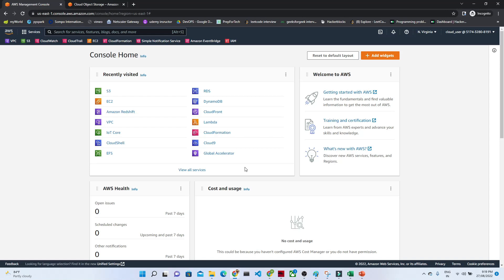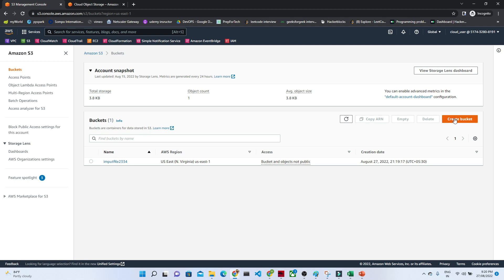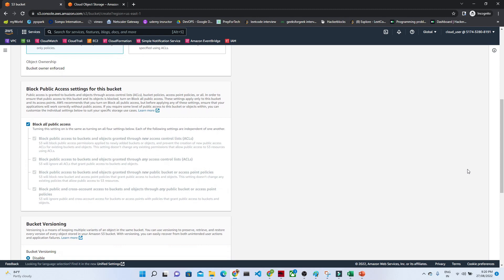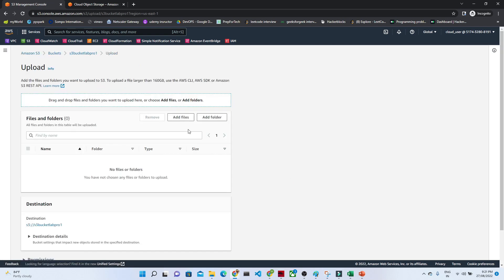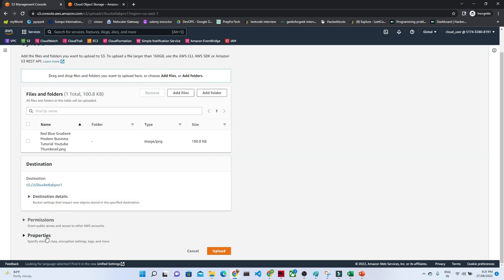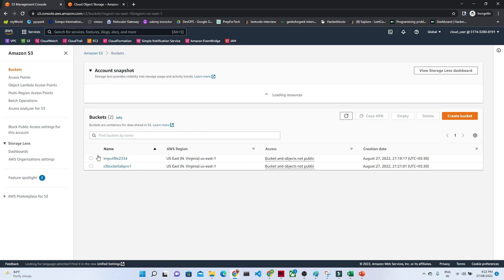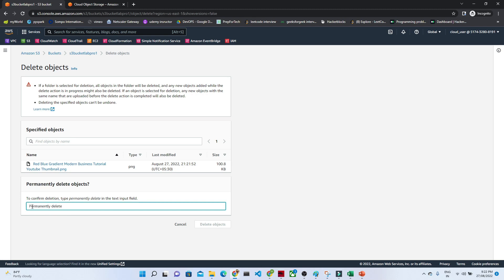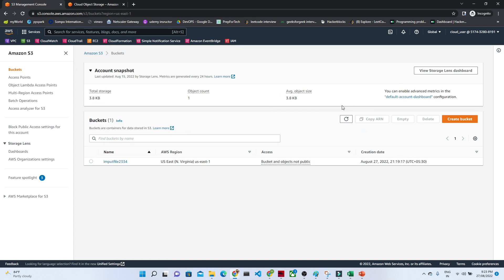7. AWS Hands on lab - Amazon S3 | AWS data Engineer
in this video of our aws data engineer playlist and we will learn about AWS Hands on lab - Amazon S3